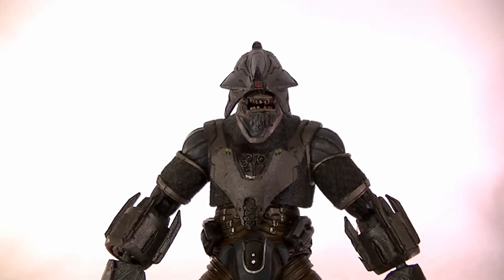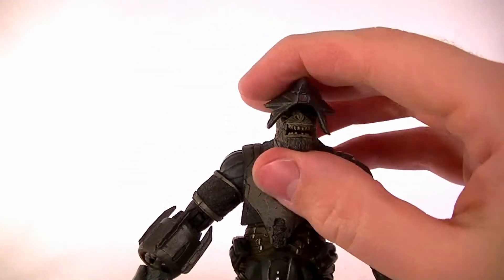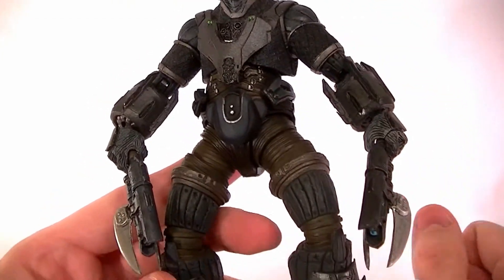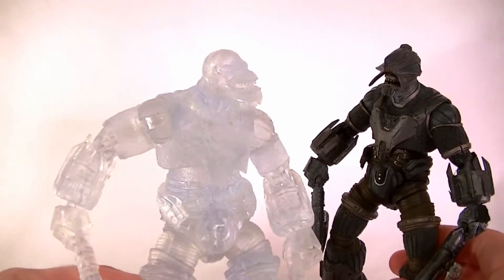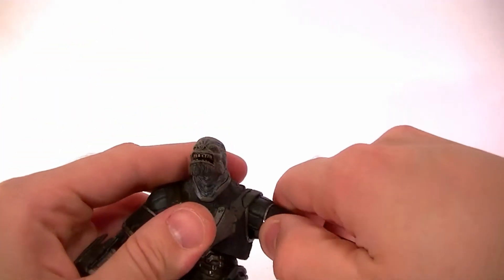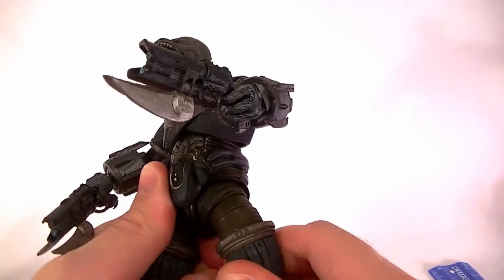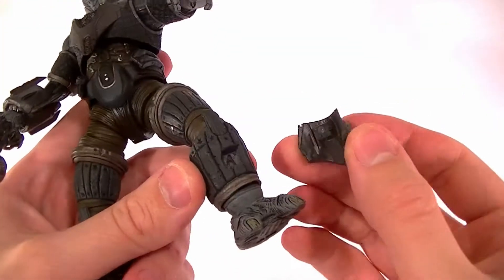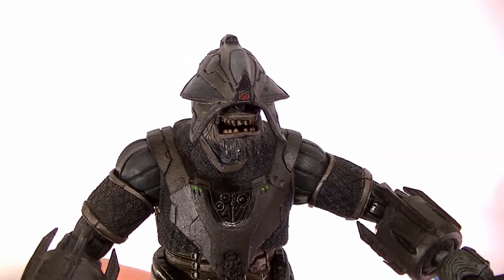McFarlane Halo 3 BRUTE STALKER Figure Review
Take a look at the Brute Stalker.